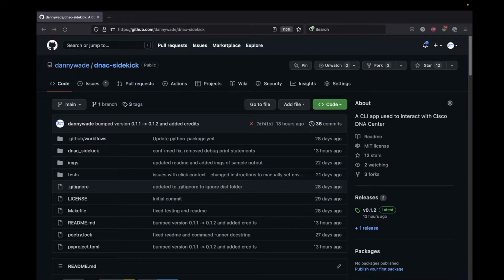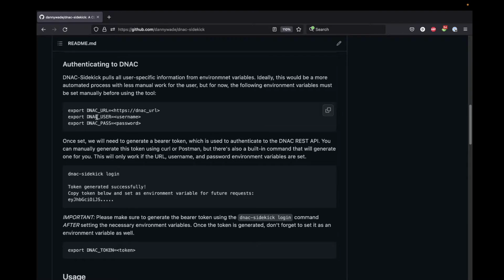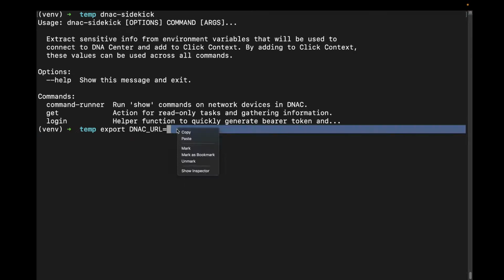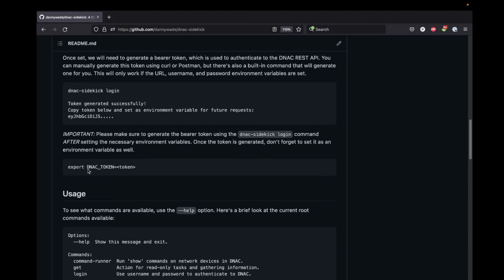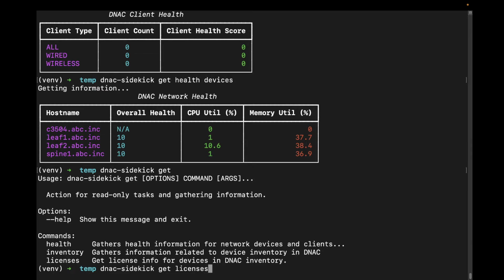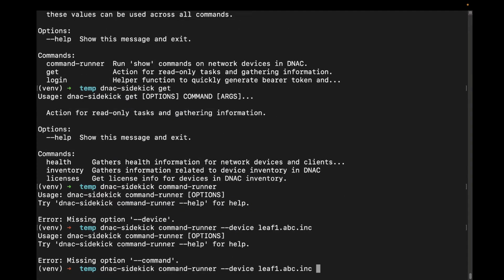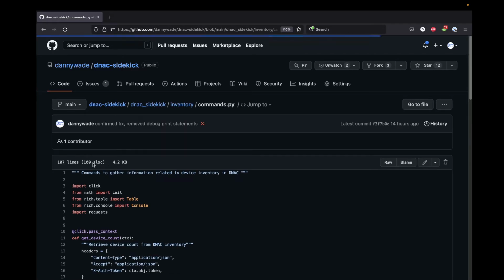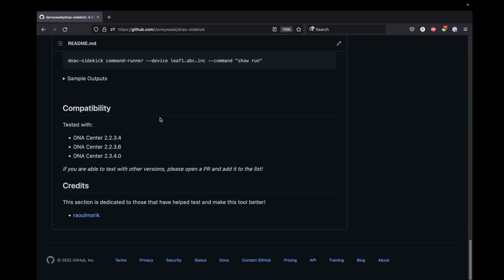Getting Started with DNAC Sidekick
DNAC Sidekick is a CLI tool used to interact with Cisco DNA Center. It's meant to be an engineer's "sidekick" by pulling valuable data from DNA Center and pretty printing it in your terminal.

Feel free to contribute by opening an issue or creating a pull request!